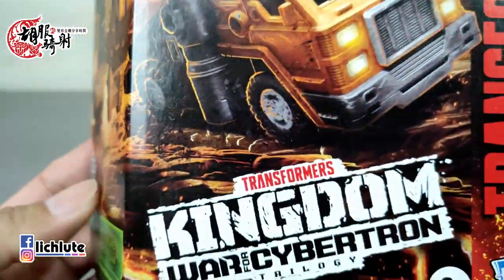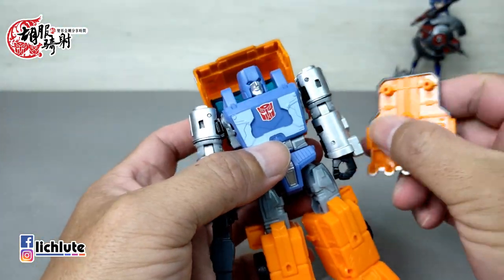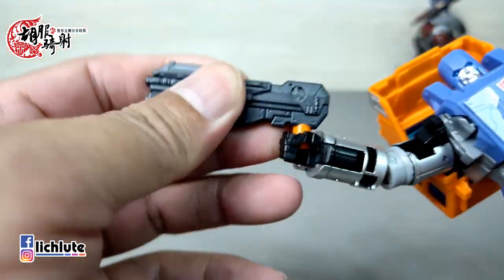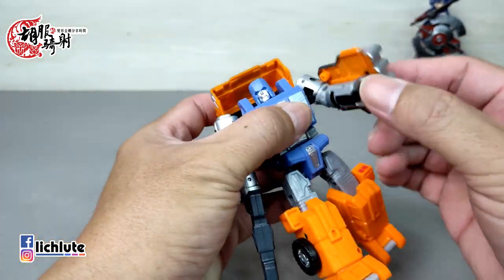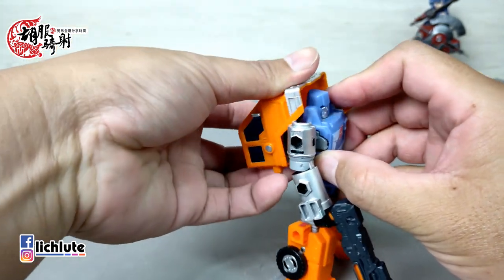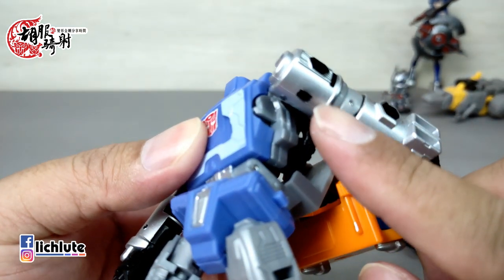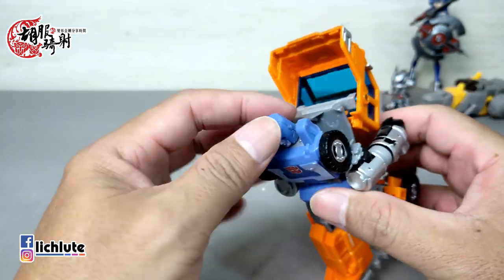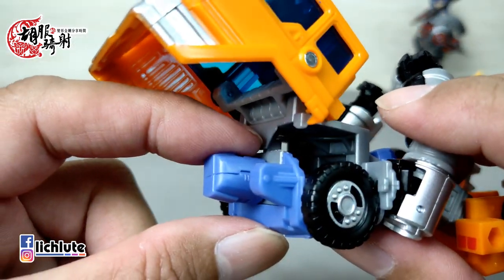胡服騎射的變形金剛分享時間1336集 王國 魯莽 Transformers Kingdom Deluxe Class Huffer